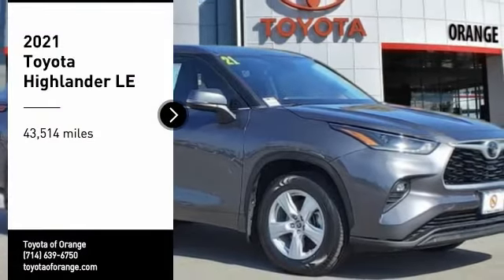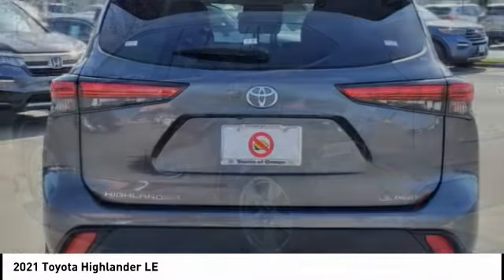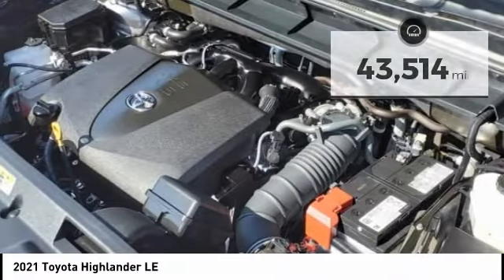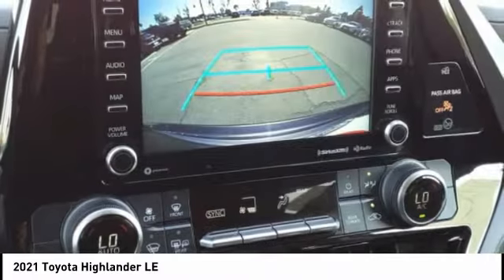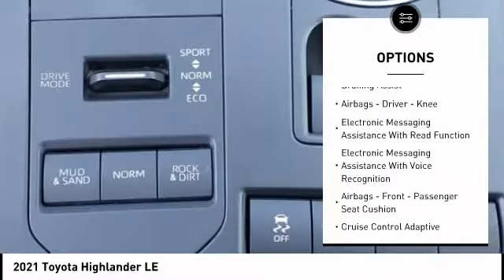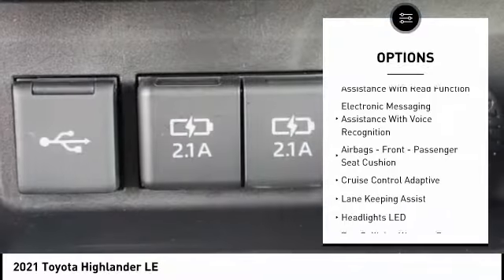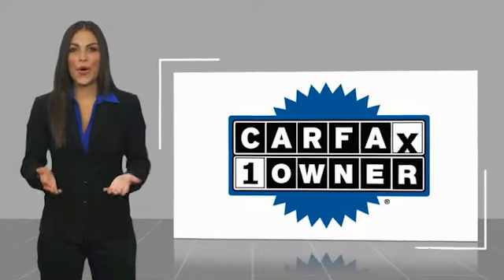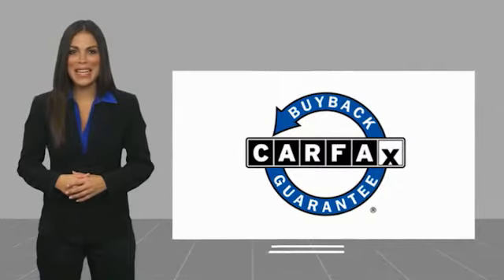2021 Toyota Highlander Orange CA U36549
2021 Toyota Highlander LE

1400 North Tustin Ave.

You'll love this 2021 Toyota Highlander. This is a vehicle you'll want to take home. Call and get in touch with Toyota of Orange directly, and be the first to open the vehicle door today!